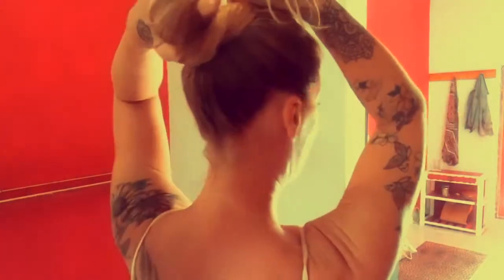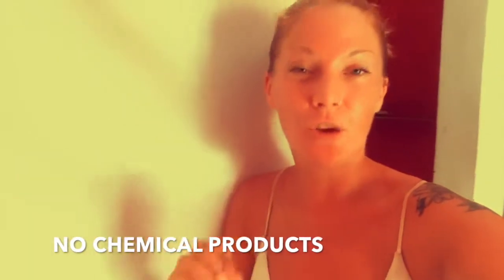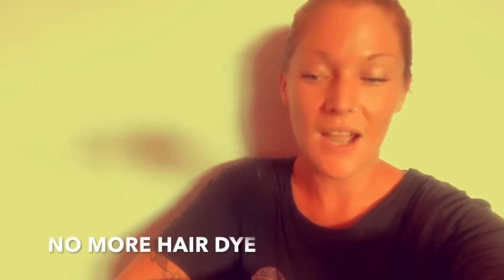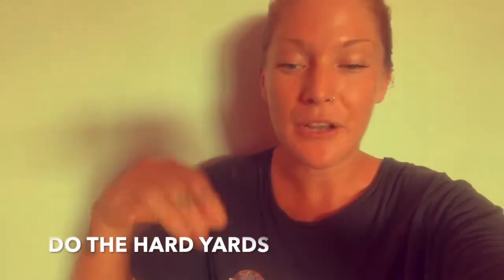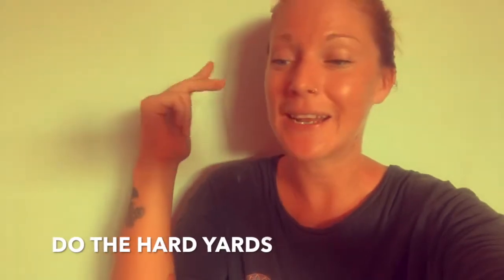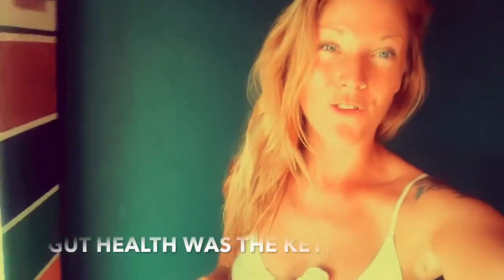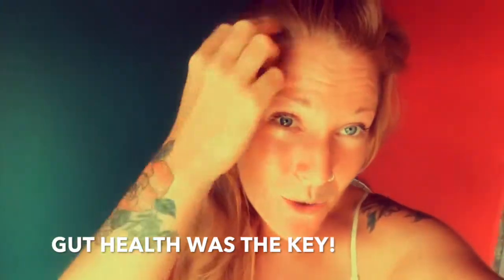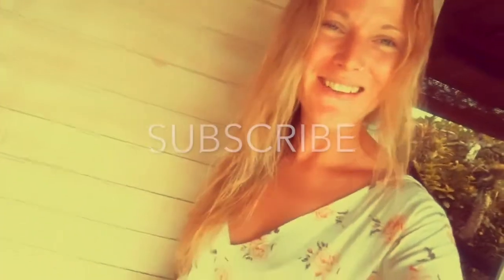How to get fast growing healthy hair for less money!